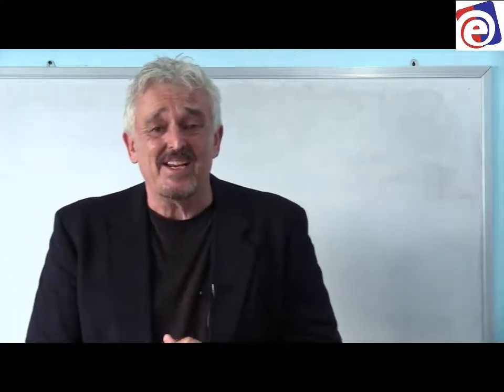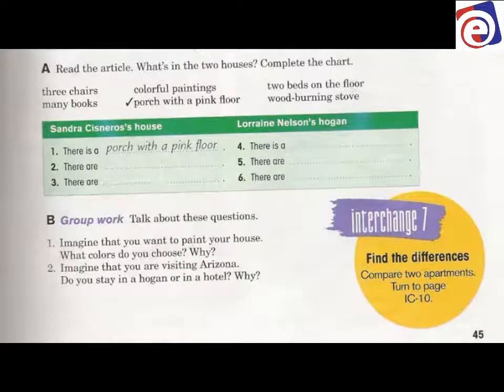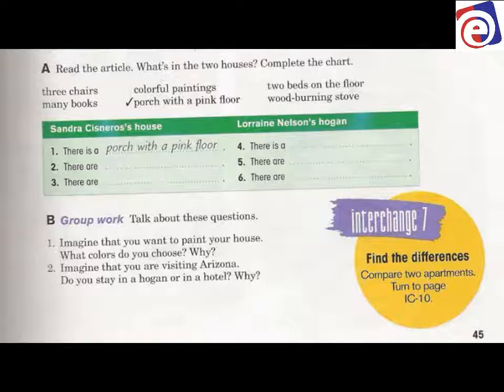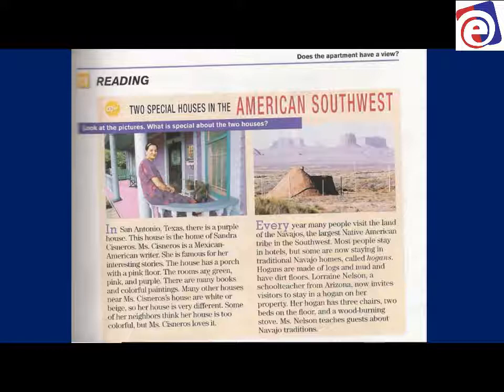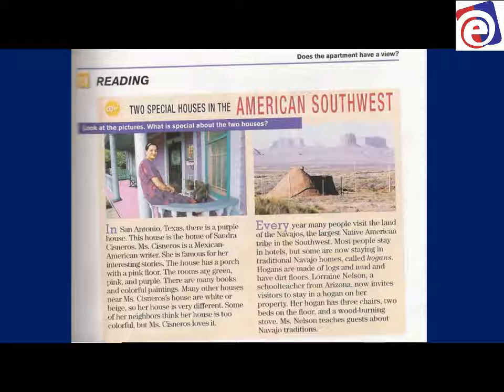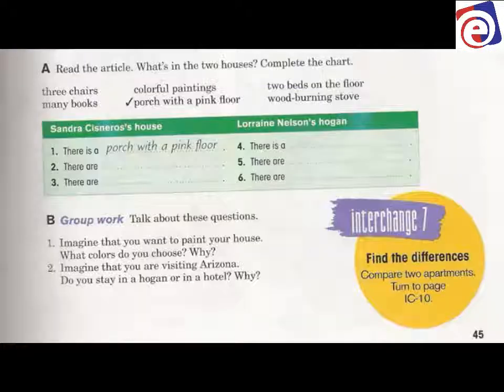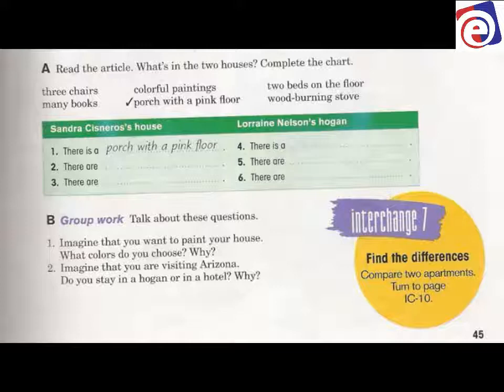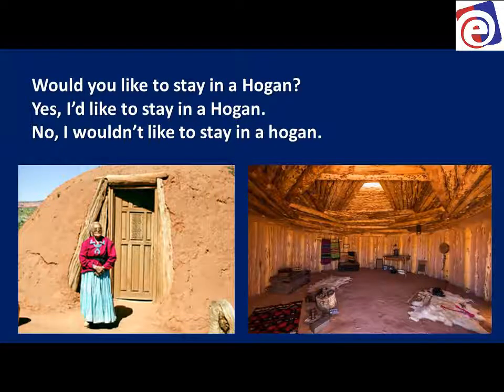12 American English New Interchange Intro Book Unit 7 Page 45 Reading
Read, speak, read and listen to American English.  Learn American English Grammar.  American English Vocabulary.